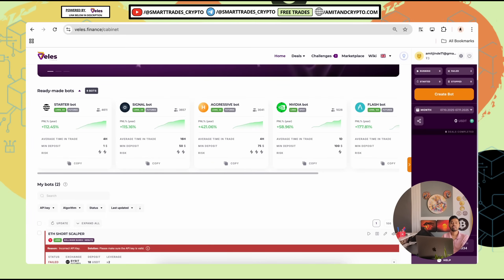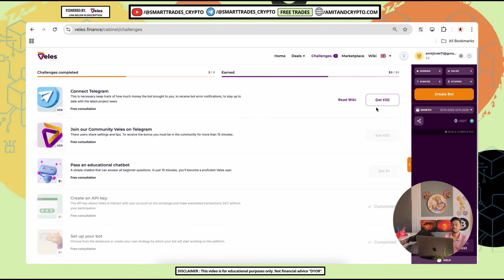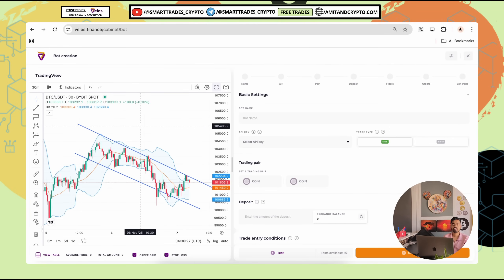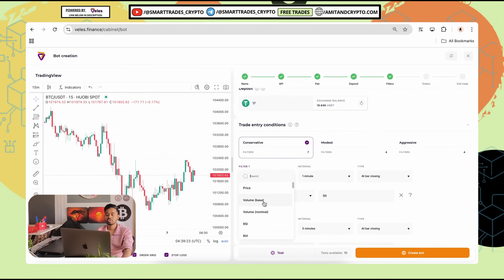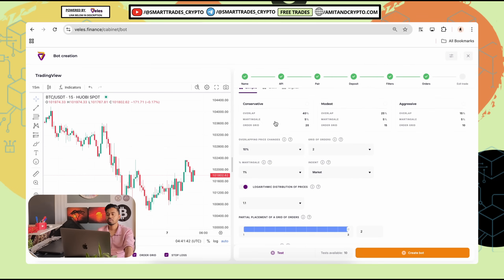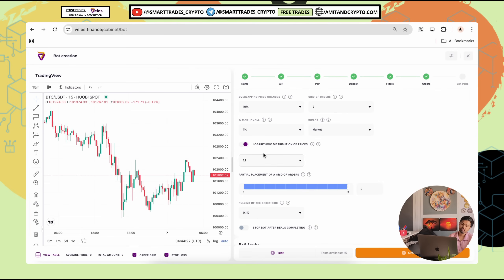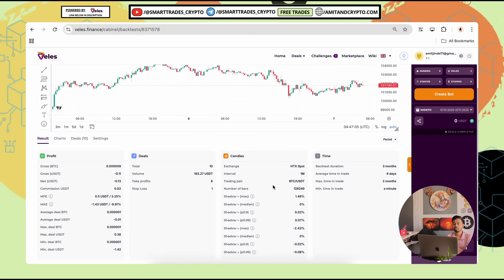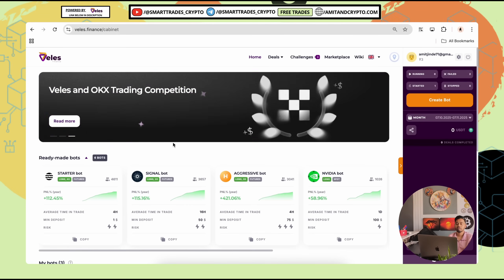Veles Finance Bot Setup Tutorial | Default Safe Settings For Beginners No Errors Guide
Veles Finance is a platform where you can run automated crypto bots with your own strategy & filters — directly on your exchange. In this video I show how to use default settings to avoid errors & start safely.

🙌 For any questions, reach out on Telegram: htttps://
Let’s grow in crypto together! 🚀
🛡️ Cold Wallet Offers — Exclusive Community Savings
📢 Join Our Learning Channels
📌 Telegram Groups:

📌 YouTube Channels:
🔐 Amit & Crypto is your trusted source for simplified crypto insights.
📈 We cover Bitcoin, altcoins, trading strategies, and blockchain trends.
🎯 Educational, original, and always beginner-friendly — no financial advice.